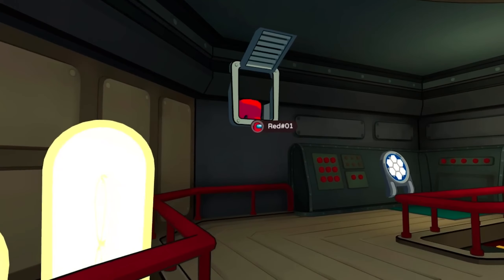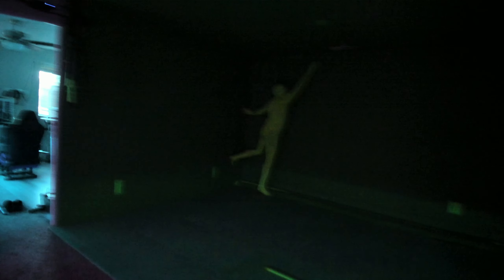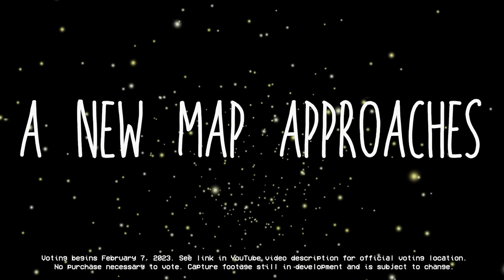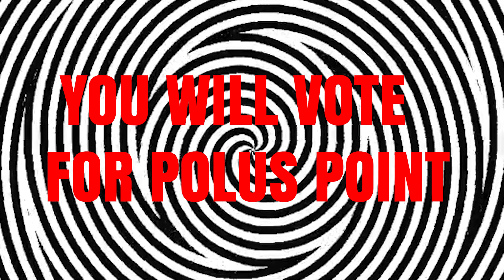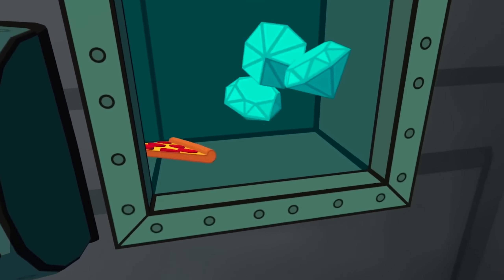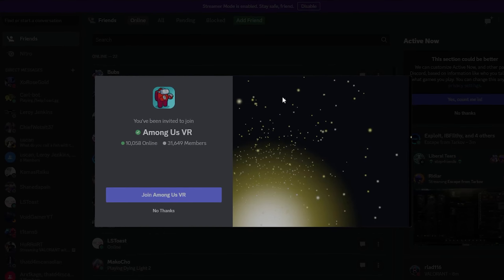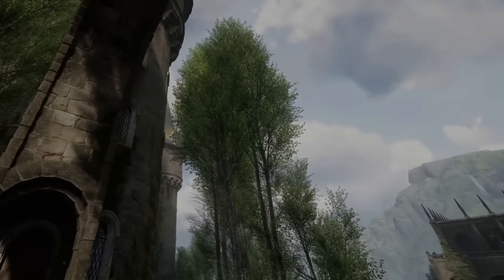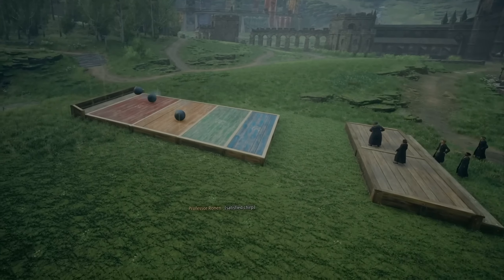Are These REALLY Coming to VR?! (Plus, A Much Needed Update)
Among Us VR is getting a new map, voted on by the community. The Team behind other VR mods like Half Life 2 is creating a VR Mod for Hogwarts Legacy. Finally, Sandbox VR is adding a Squid Game experience coming this fall!

My Specs:
CPU: Ryzen 9 3900x @ 4.3 Ghz
RAM: 32GB DDR4 @ 3000 Mhz
GPU: Nvidia Asus ROG STRIX 3090 24GB
HDD: M.2 Sabrent 1TB PCIE4
Motherboard: Asus ROG STRIX x570-E
Power Supply: Seasonic 850w Platinum
Case: Lian Li Dynamic 011
Mouse: Logitech G Pro
Headset: Steelseries Arctis Pro
Mic: Audio-Technica AT2020
Monitor: 27" BenQ 144HZ + 34" Alienware Ultrawide 120HZ
VR: Valve Index + Quest 2
Webcam: Logitech Brio 4K
Chair: DPS 3D Insight